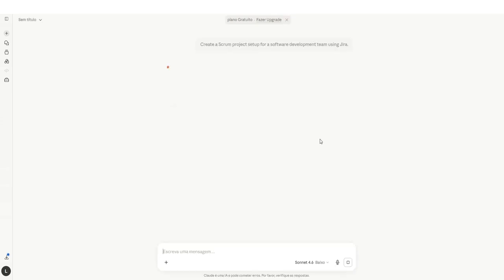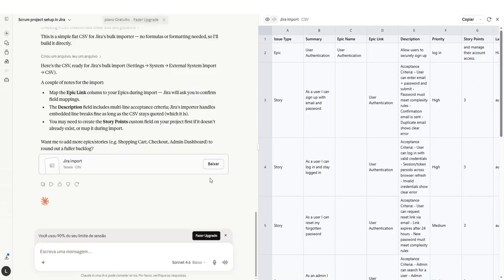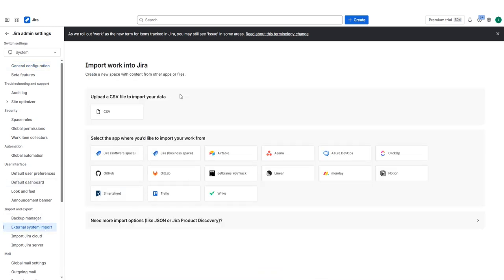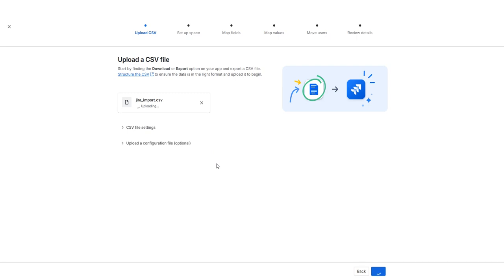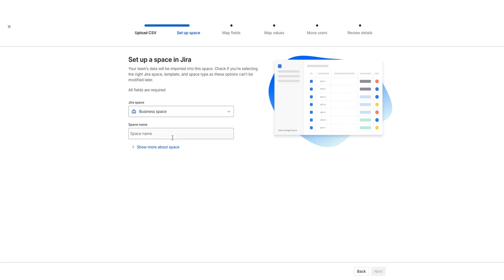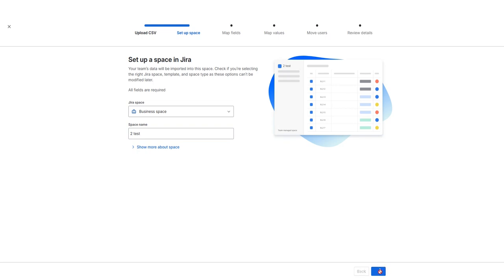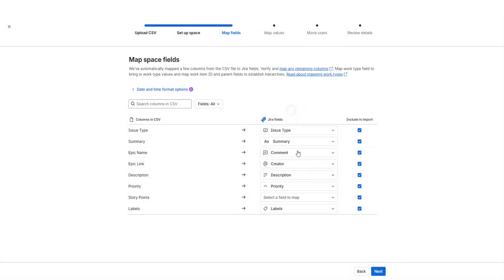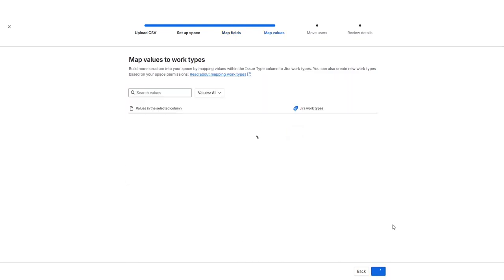HOW TO CREATE A SCRUM PROJECT IN JIRA WITH CLAUDE AI (STEP-BY-STEP GUIDE 2026)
How to create a Scrum project in Jira with Claude AI in 2026.

In this step-by-step tutorial, you'll learn how to create a Scrum project in Jira with Claude AI so you can set up an agile workspace, generate user stories, organize your backlog, plan sprints, manage tasks, and improve team productivity with AI assistance. This beginner-friendly guide covers Jira Scrum project setup, Claude AI prompts, backlog planning, issue types, sprint creation, board configuration, and common Jira Scrum issues.

In this video, you'll learn:

How to create a Scrum project in Jira with Claude AI

How to use Claude AI to plan a Scrum workflow

How to create a new Scrum project in Jira

How to generate user stories and tasks with Claude AI

How to organize and prioritize your Jira backlog

How to create and manage sprints in Jira

How to configure your Scrum board settings

Common Jira Scrum project issues and how to fix them

This tutorial is beginner-friendly and perfect for Scrum Masters, project managers, product owners, developers, QA testers, agile teams, and anyone using Jira with Claude AI to manage Scrum projects.